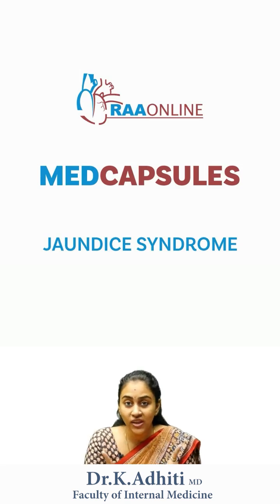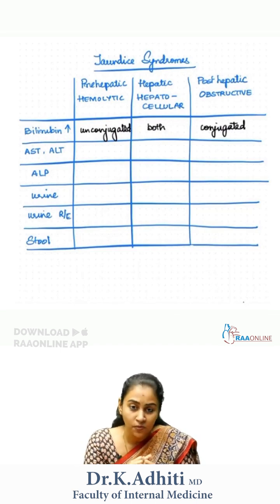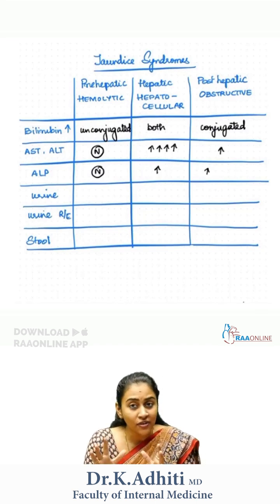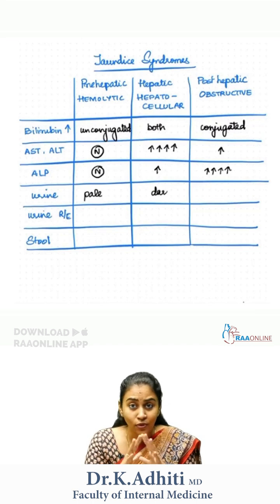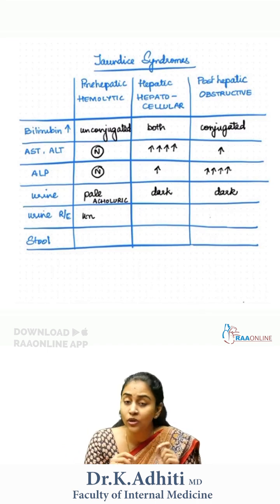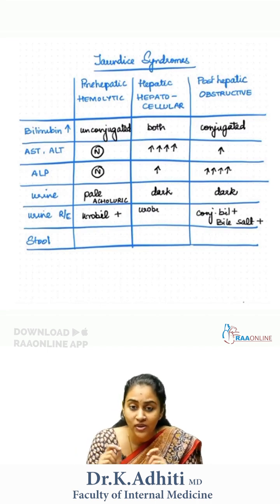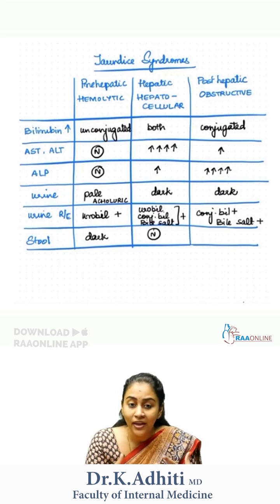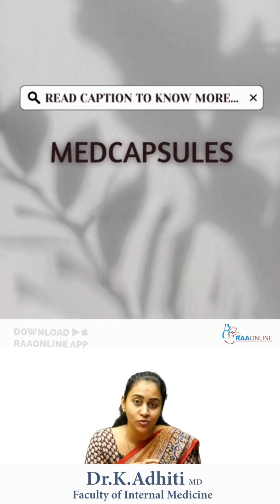MEDCAPSULES | Jaundice Syndrome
MEDCAPSULES | Jaundice Syndrome | By Dr.K.Adhiti